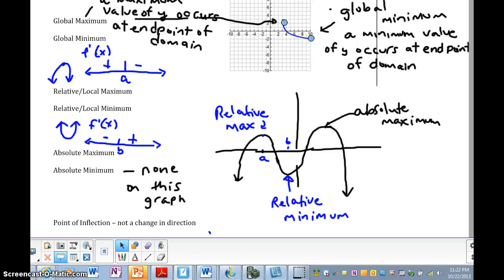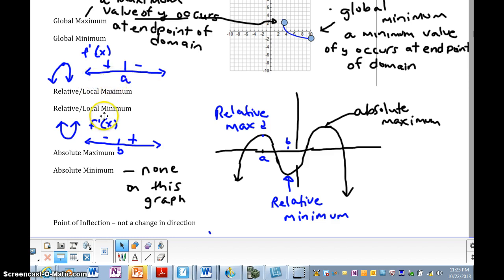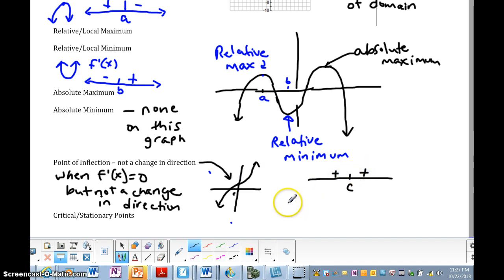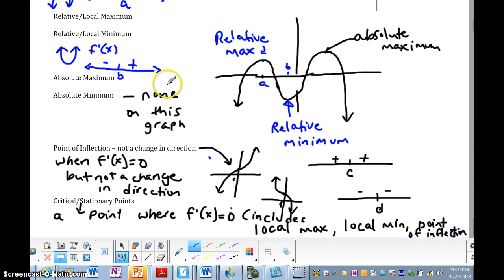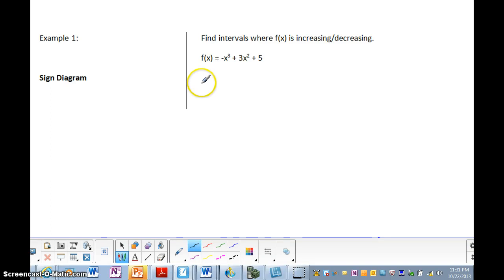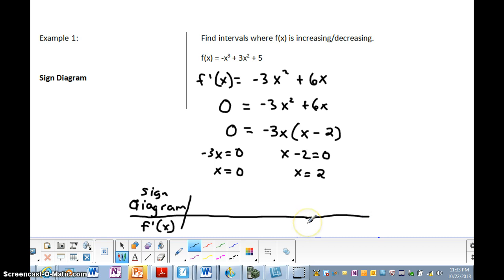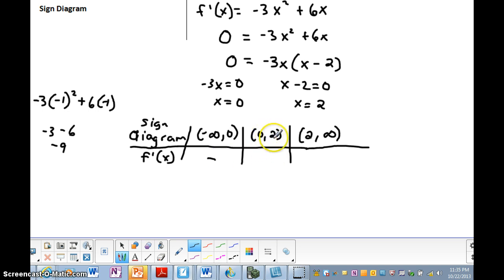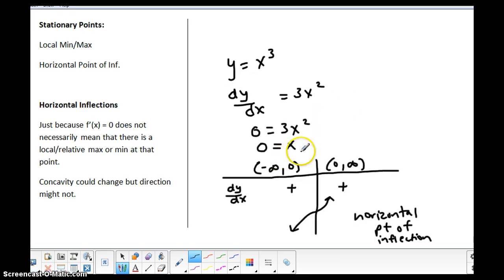WM IB SL 2 Calc 3.1 Part 2